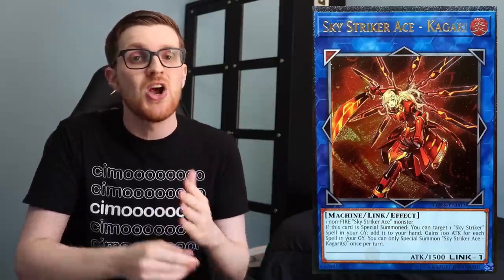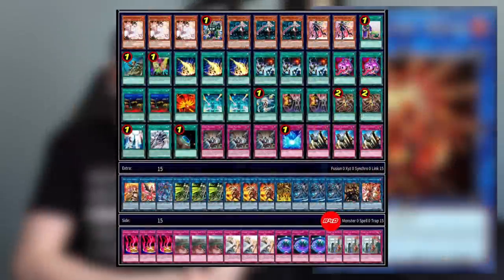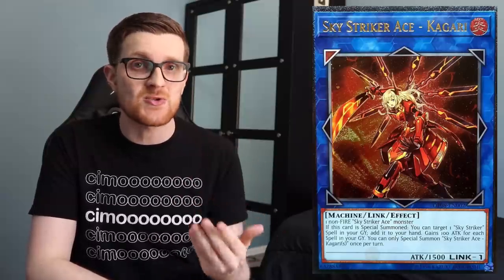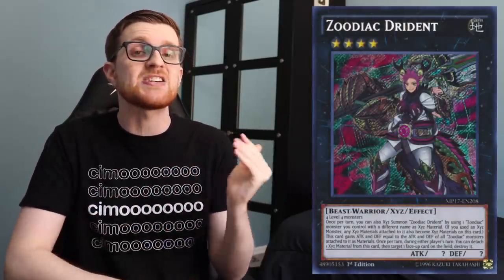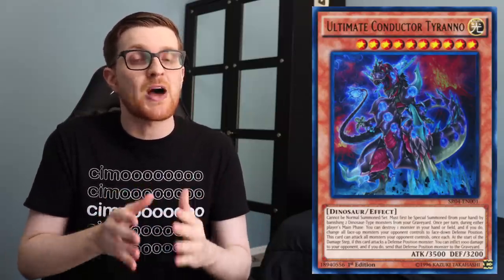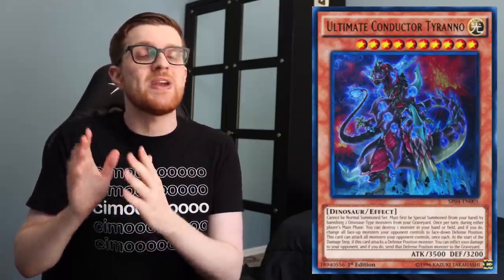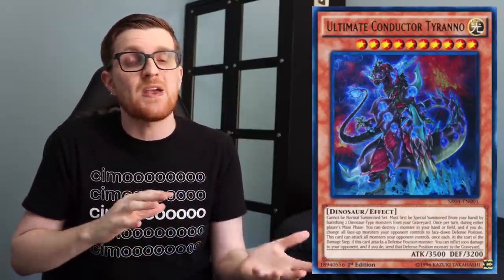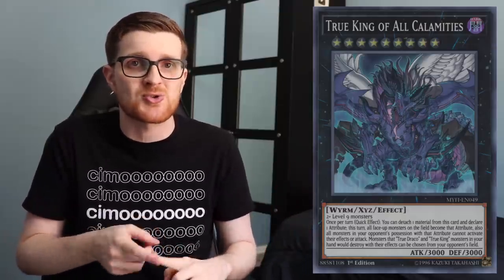Yu-Gi-Oh! Top 5 Competitive Budget Decks for the May 2020 Format!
► Click here to sign up for the next Pro-Play Tour Weekend Championship!

Some players may not be able to afford cards like Lightning Storm or Apollousa, Bow of the Goddess, to be able to compete in today's competitive Yu-Gi-Oh! format. But today I present you with five yugioh budget decks that are competitively viable for the May 2020 Format!